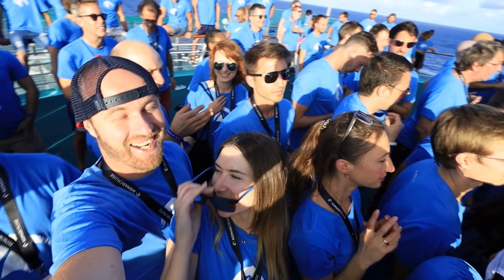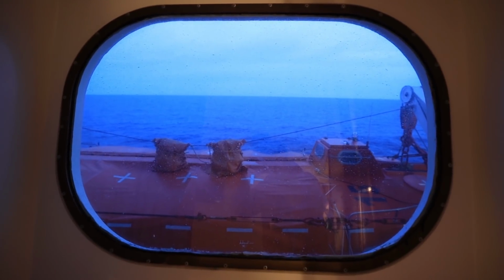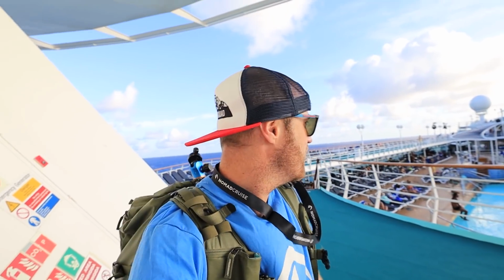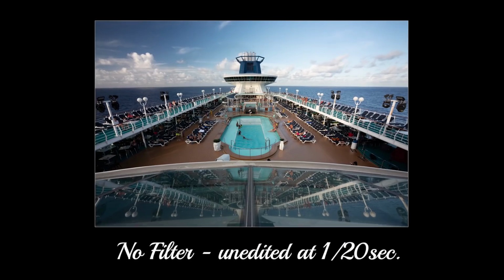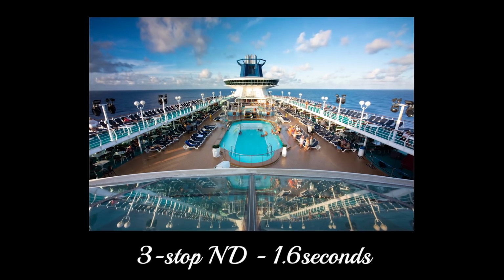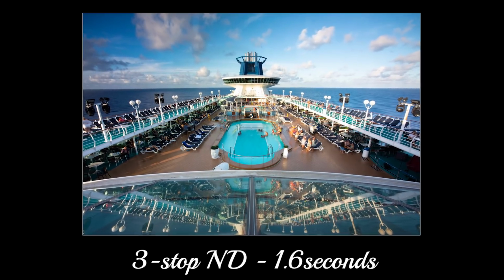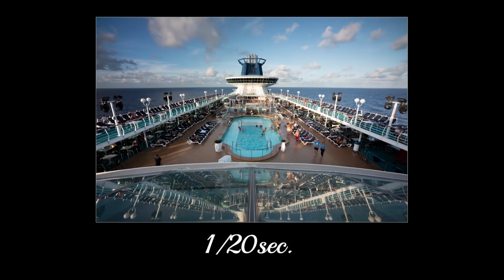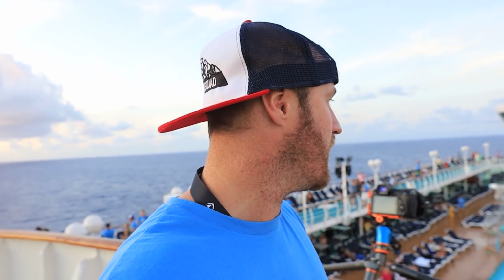Long Exposure Photography from a Cruise Ship?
Can you do long exposure photography from a moving cruise ship? I tried a 4 minute photo from this ship on the Atlantic.

I've done a lot of things in photography. But, I've never done long exposure photography from a moving ship.  So, while on this cruise ship to Brazil I took the chance to try a 4 minute photo at sunset. It's not a classic long exposure photography situation, but I think that's what made it even more fun.